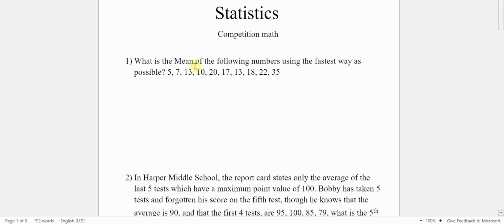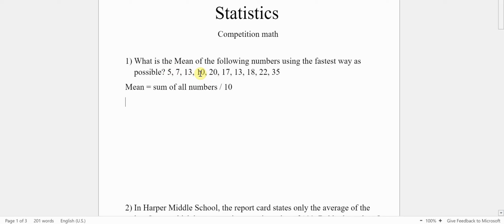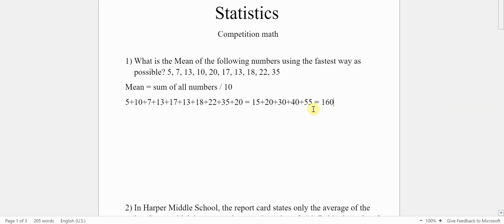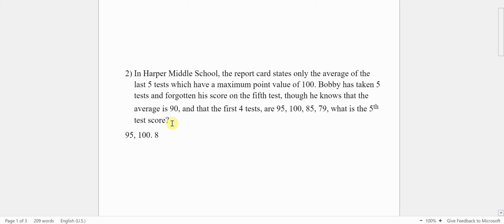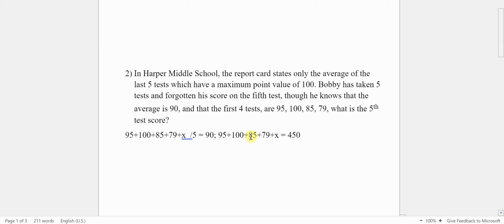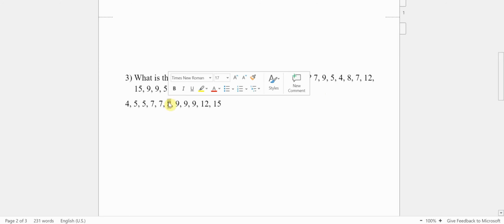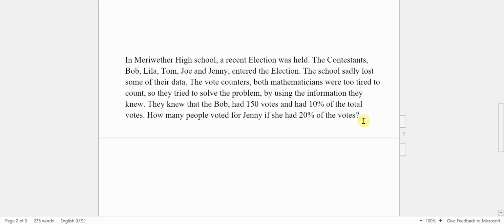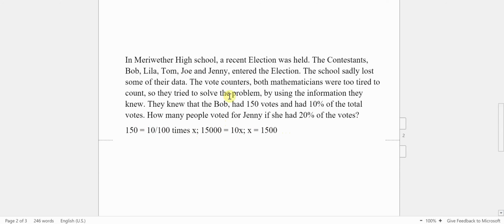Statistics Competition Math with easy techniques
This video will teach you the basic concepts of statistics with some example problems.